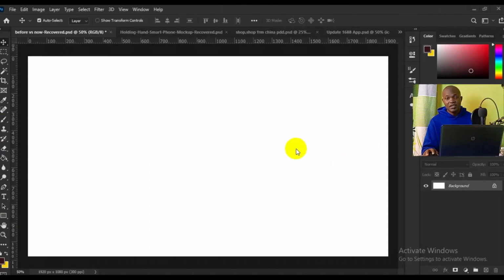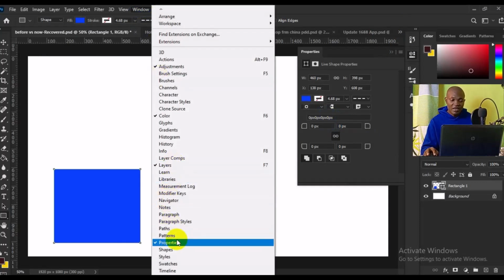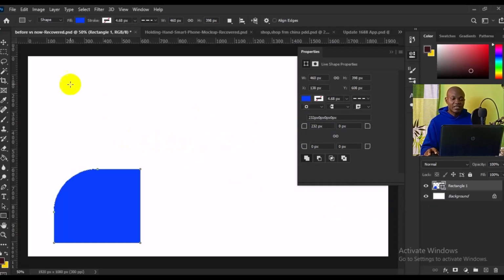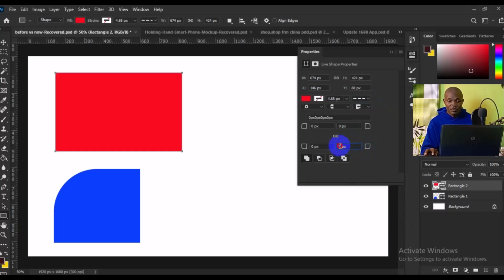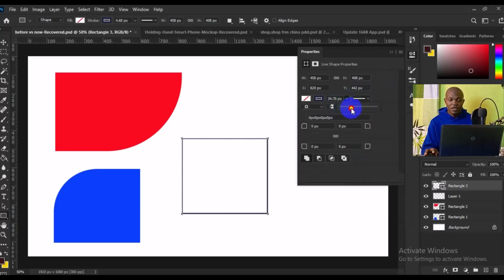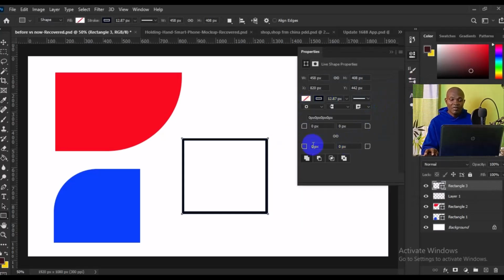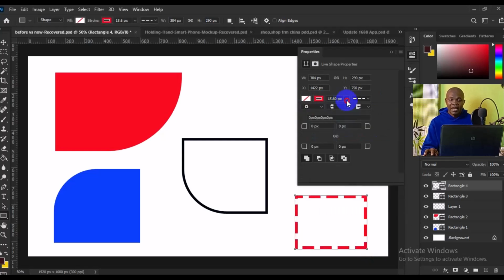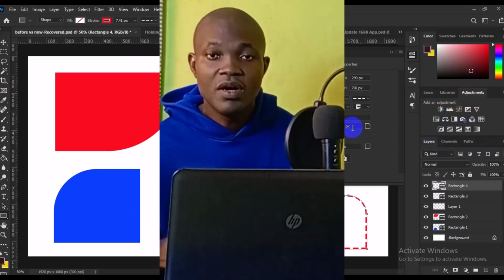How To Make One Corner Round Shape in Photoshop Tutorial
Welcome to our comprehensive tutorial on how to make one corner of a shape round in Adobe Photoshop! Whether you're a beginner or an experienced designer, this step-by-step guide will help you add a touch of creativity and professionalism to your designs.

💡 Key Takeaways:
- Learn how to manipulate shapes efficiently in Photoshop.
- Gain skills to enhance your design projects.
- Understand the importance of attention to detail in graphic design.

 🛠 Tools & Software Used:
- Adobe Photoshop CC (Any recent version will work)